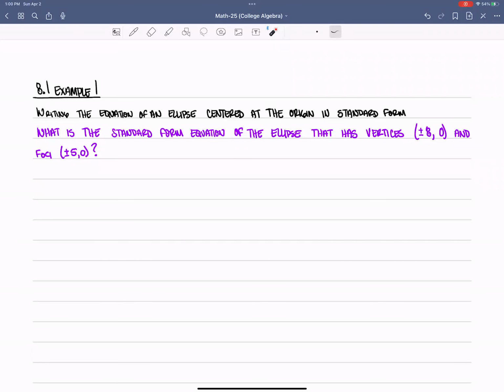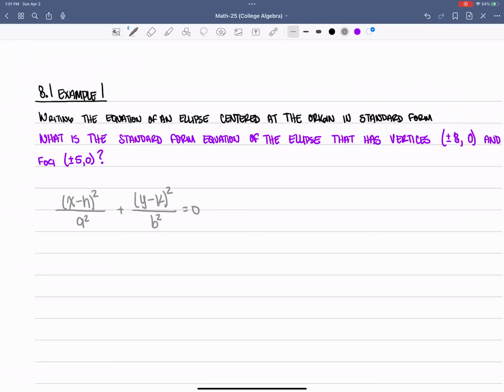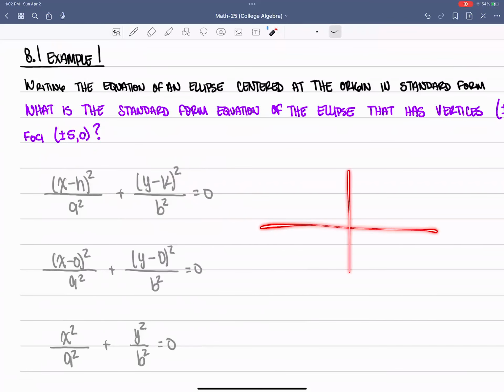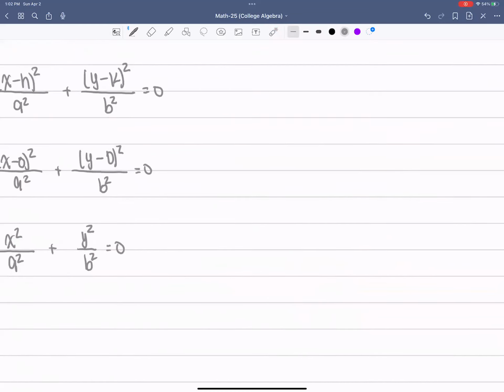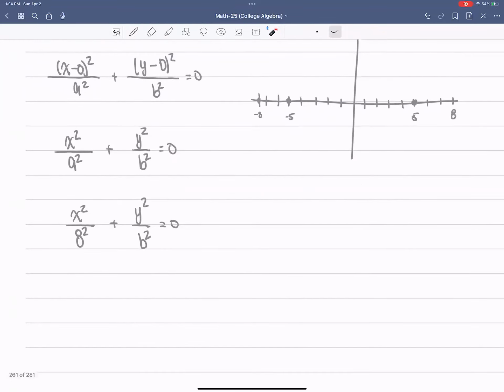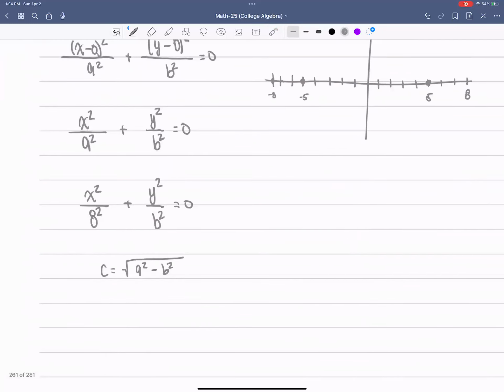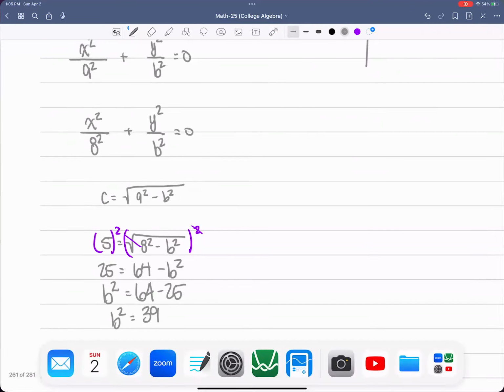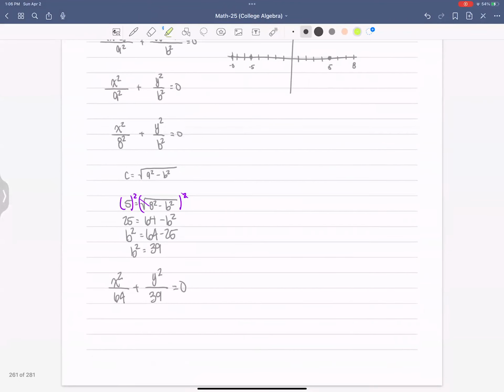Chapter 8 Section 1 Example 1